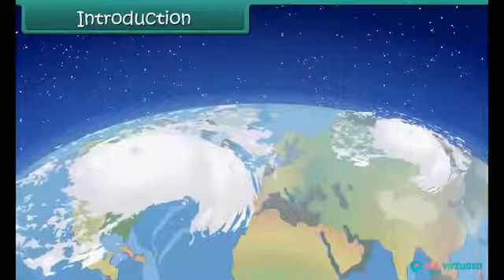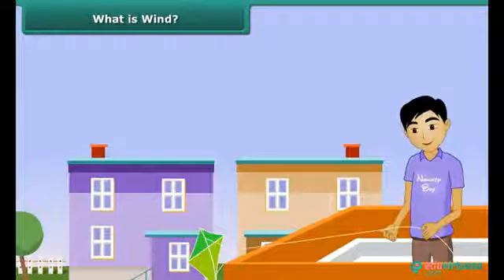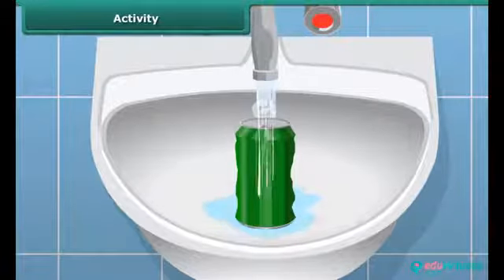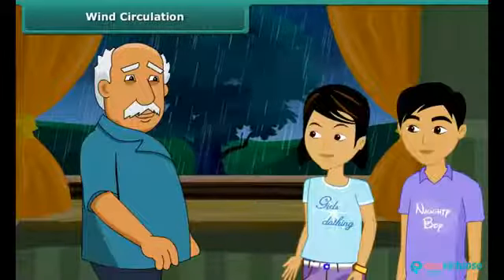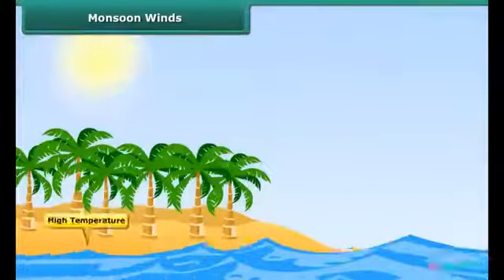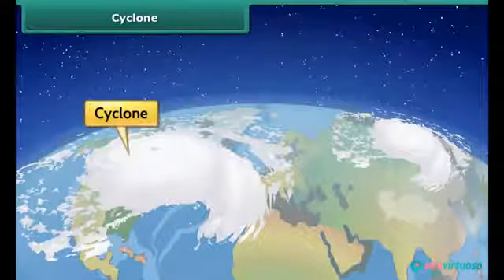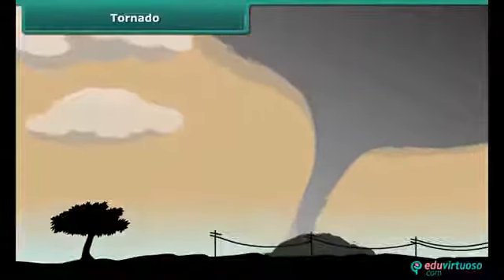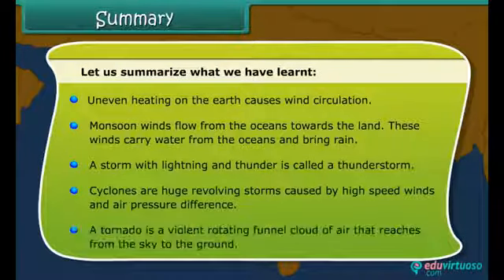Class 7 science chapter winds ,storms and cyclones fully explained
If you love the video like comment share this video to all Click Subscribe and don't forget to click the bell button so you will get notified whenever we come online Give your opinion on the comment session